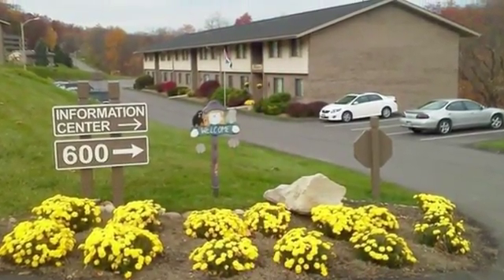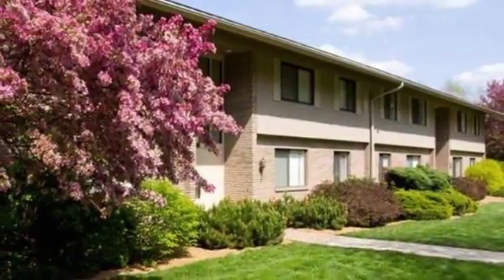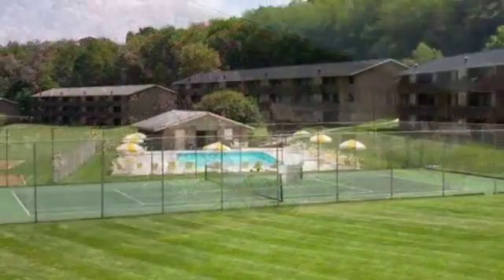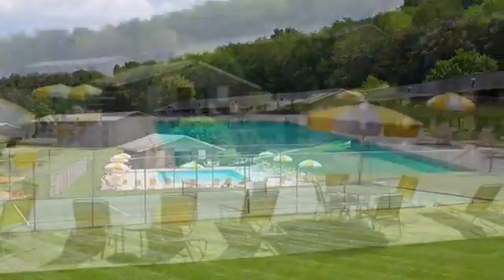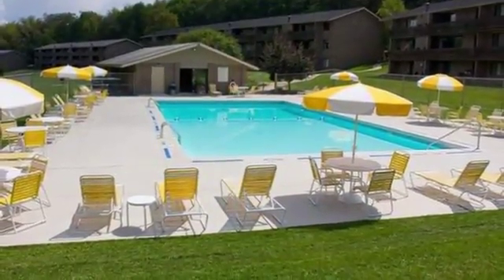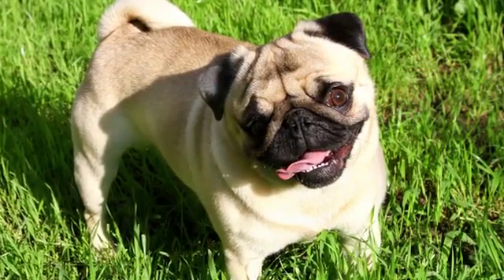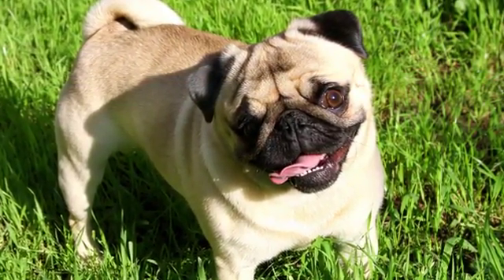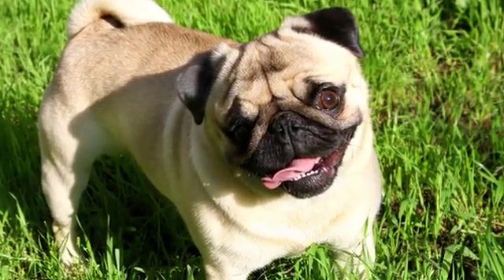LindenBrooke Apartments in Bethel Park, PA - ForRent.com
LindenBrooke Apartments for rent in Bethel Park, PA on ForRent.com: Availability, pricing and special promotions subject to change daily. Lindenbrooke is located in both Bethel and South Park.  The "T" is accessible from it, and located on RT 88 Bus line.  The Montour walk/bike trail goes through the property.  It falls in both the Bethel Park and South Park School District.  Lindenbrooke offers spacious one, two and three bedroom apartments, and 16-time Apartment Excellence Award Winner.   - 600 Royal Drive, 124